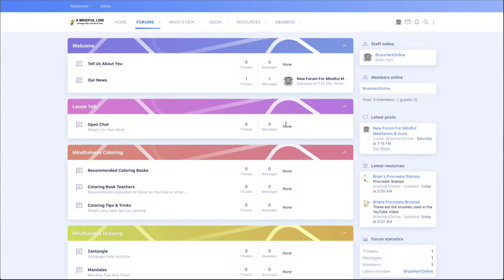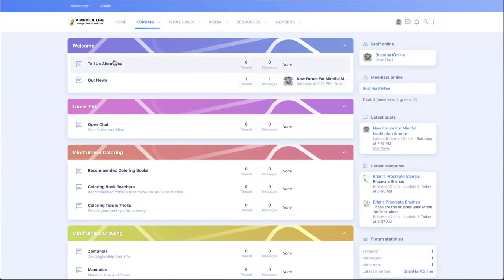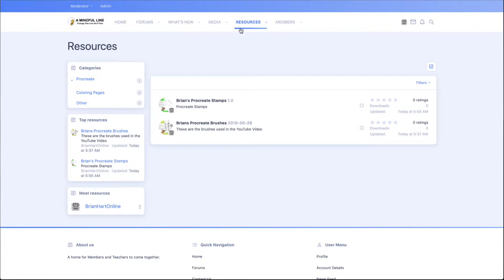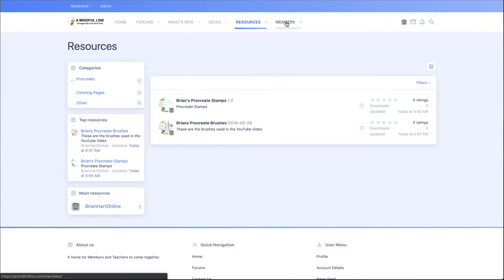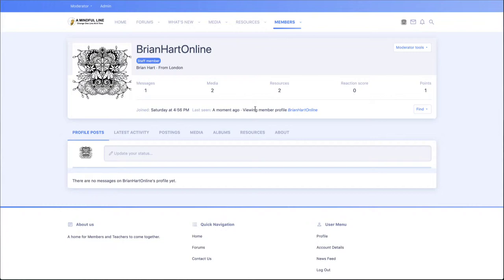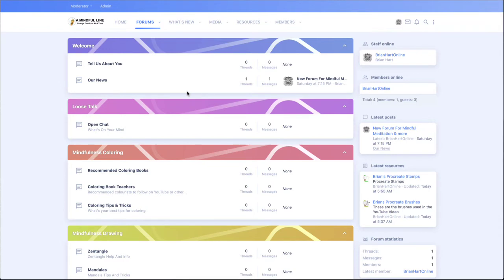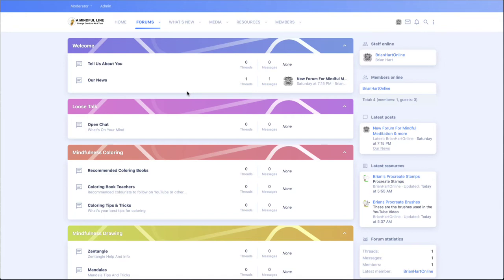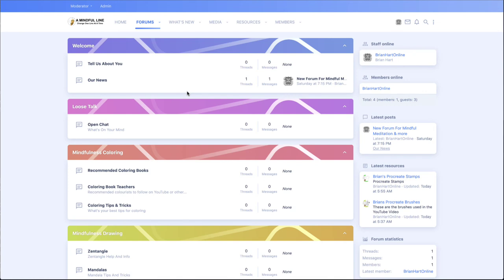A Mindfulline Intro Video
Finally settled on website setup and community-based site, I looked at using FB but find it limiting.

The community is FREE to join

Stress and depression can affect so many lives in a number of different ways.

Drawing or writing can help bring the mind and energy into the now time, giving people the chance to recharge.